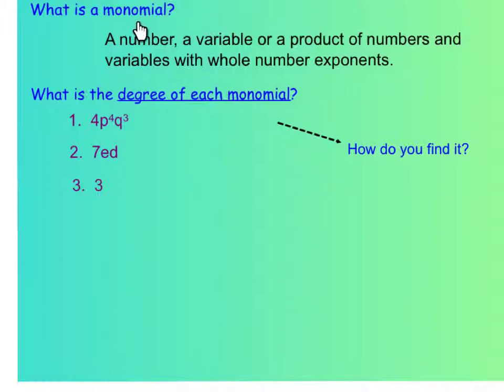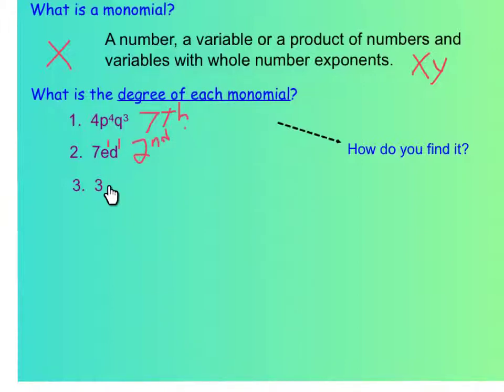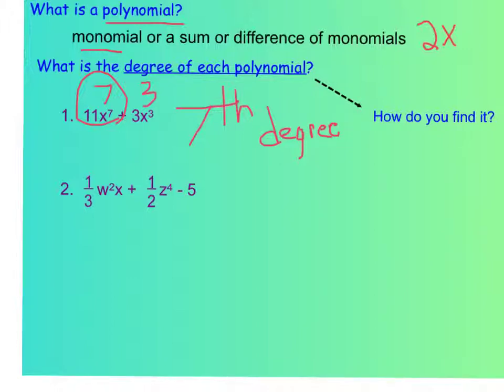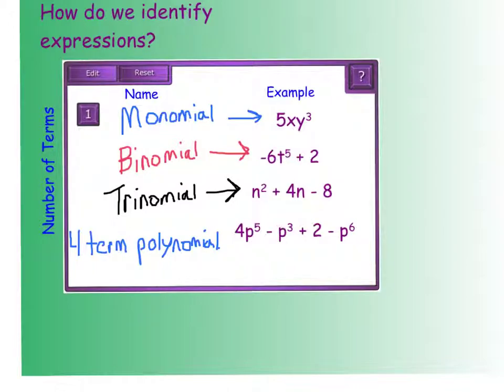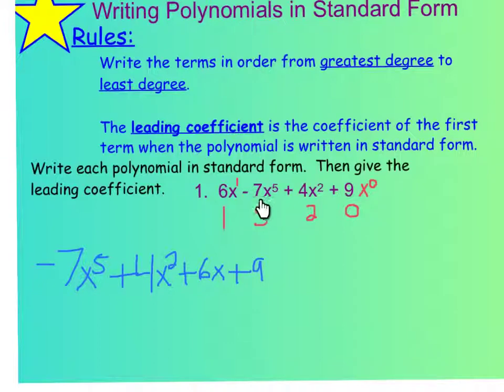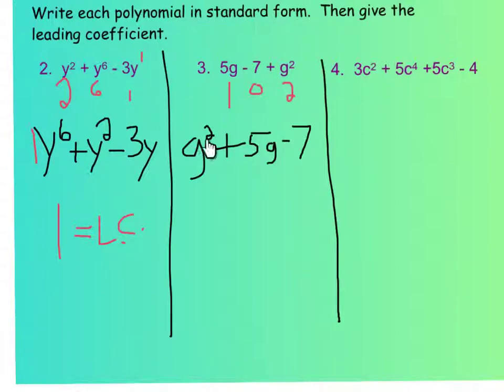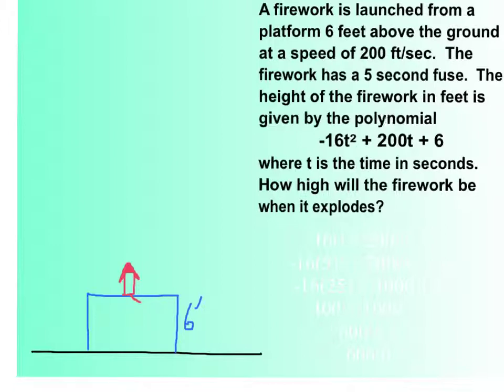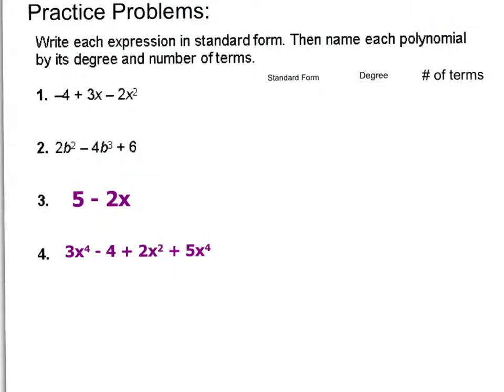holt 7 5 classifying polynomials